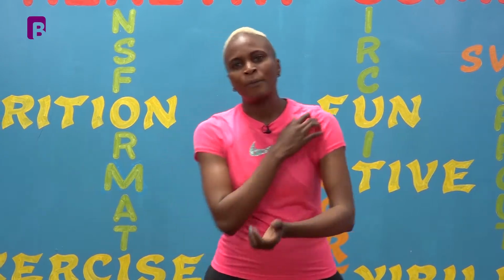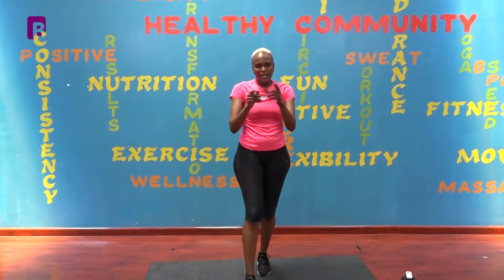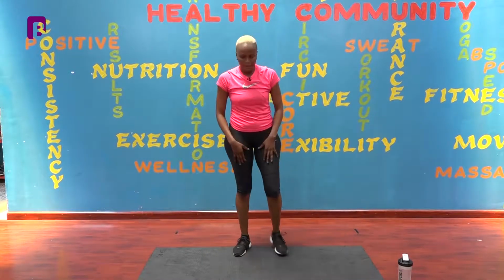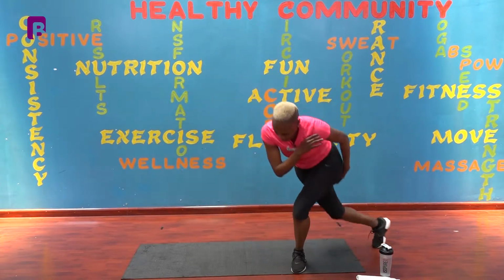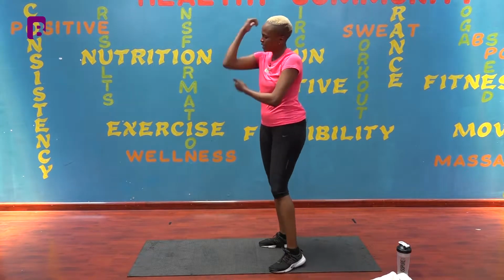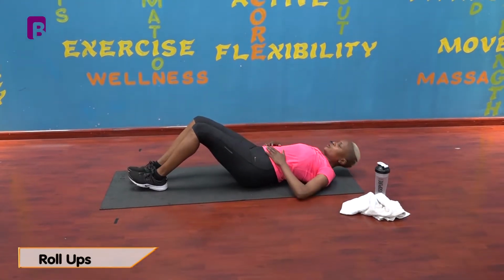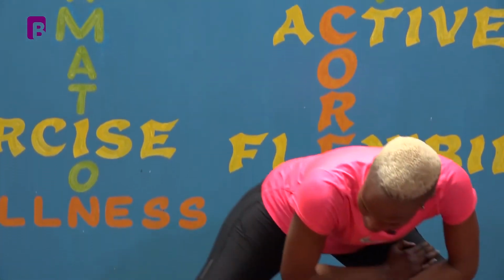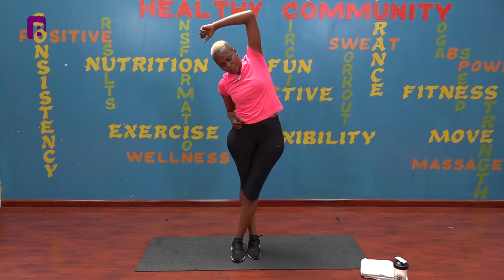BODY TONING EXERCISE | SQUATS | JOGGING | JACKS | LUNGE | CRUNCHES | TRICEP DIPS | FIT ROUTINE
When it comes to workouts and gyming, it’s up to you to decide if it’s day 1 of my workouts or one day I’ll...No lies, this project will take some time, where you’ll sore today and probably sore tomorrow. But it will  be worth it.
In today's episode, get ready for the warm ups and the starters routine to beat the main workout dish, Let's get started, here are some of the exercises we'll do:
1.Jogging
2.Jumping Jacks
3. Knee Raises
4. Squats
5.Russian Twist
6.Curtsy Lunge
7. Tricep Dip
8. Oblique Crunches
9. And finally some RELAXING Stretching out. ENJOY!!!